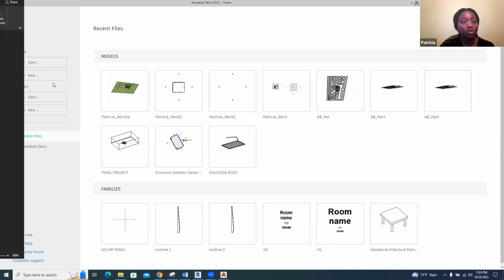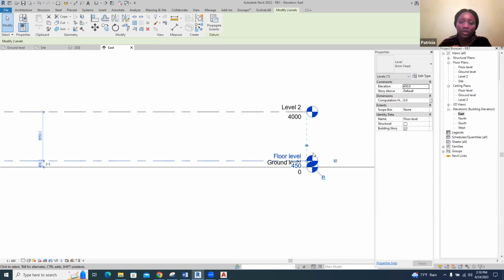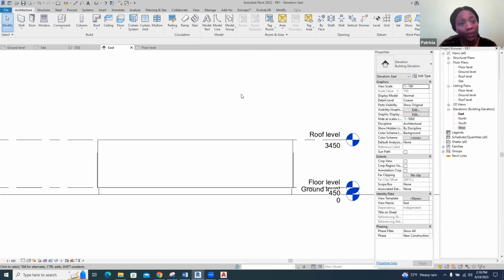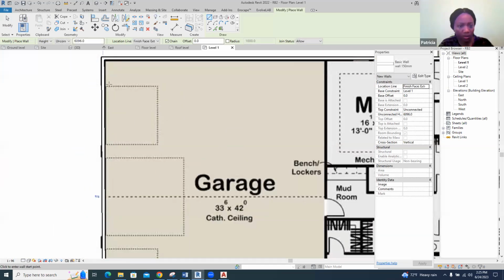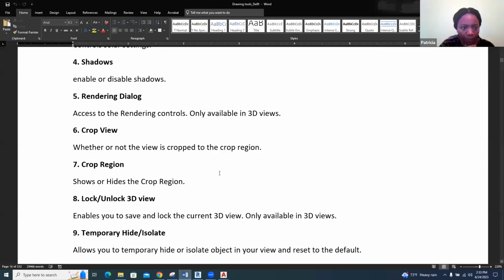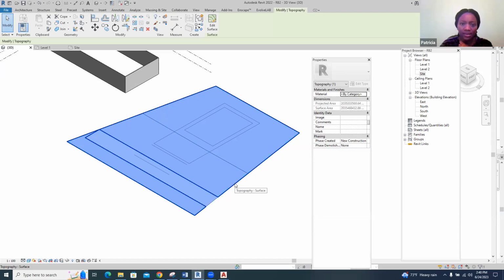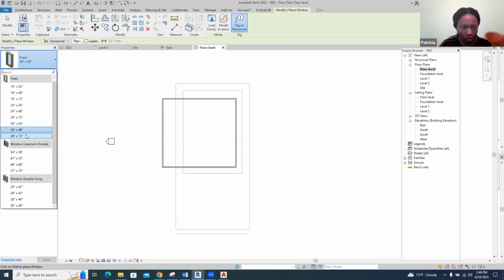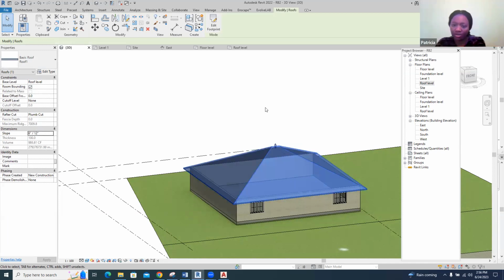Revit Basics for Architects _2